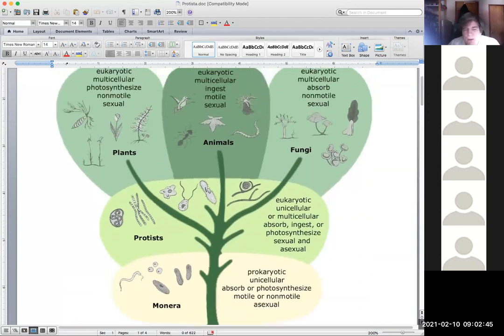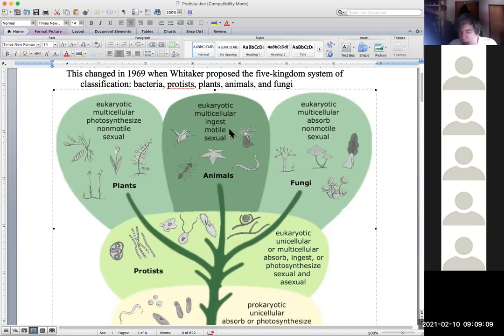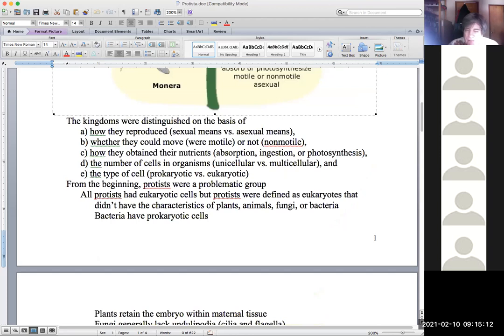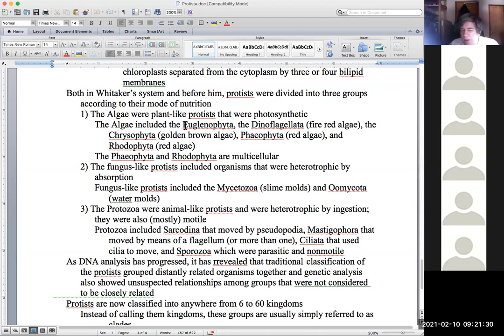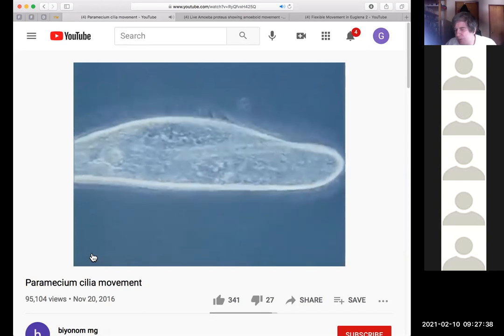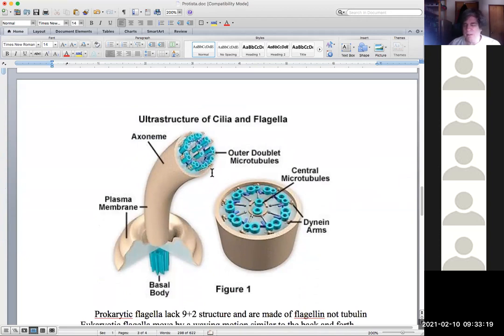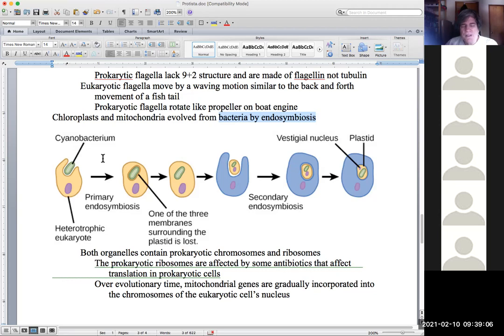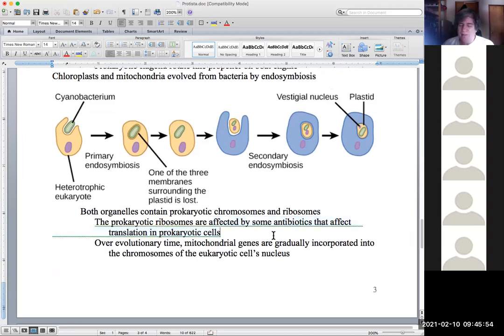February 10- Protists part 1